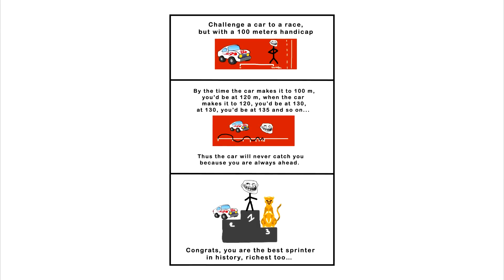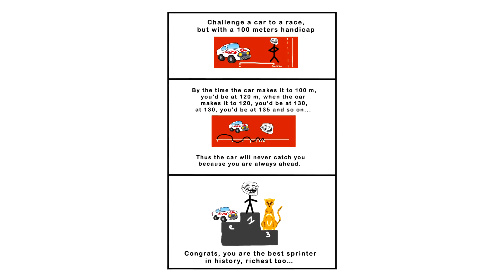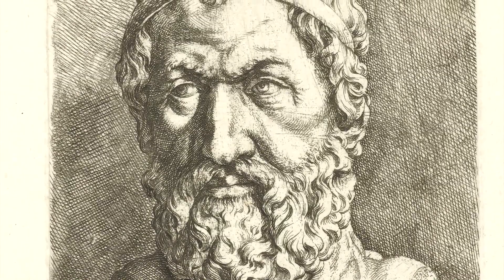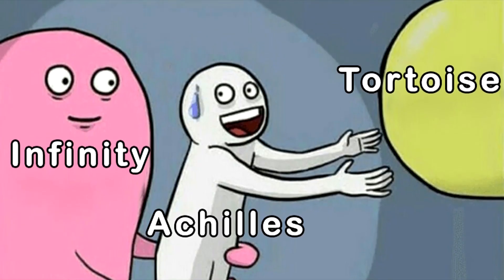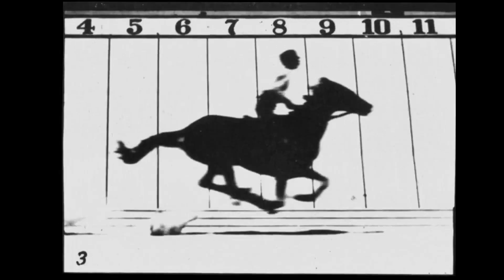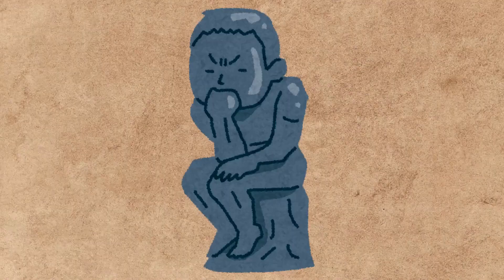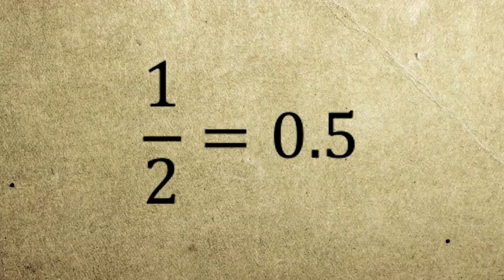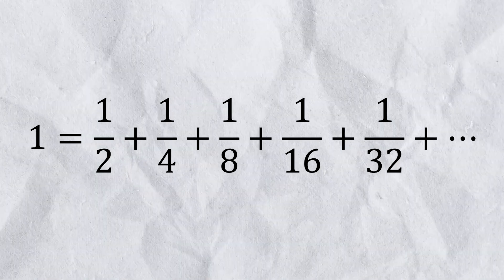why it doesn't work 60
it's like something that keeps slipping through your fingers somehow...